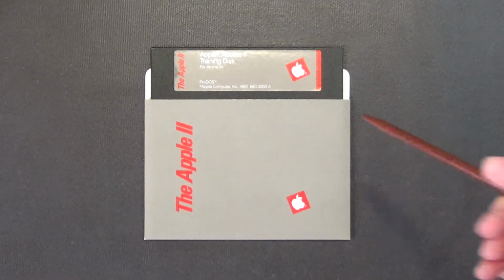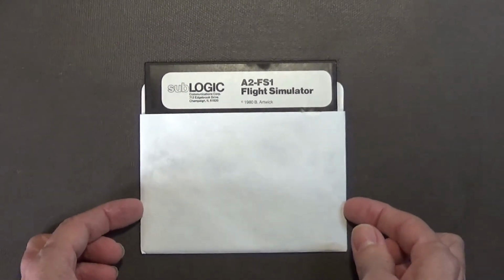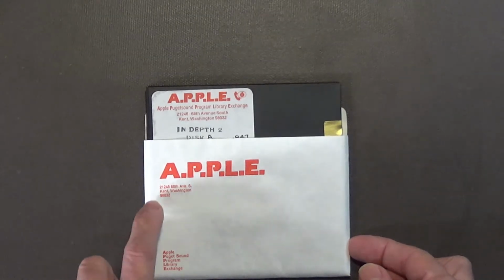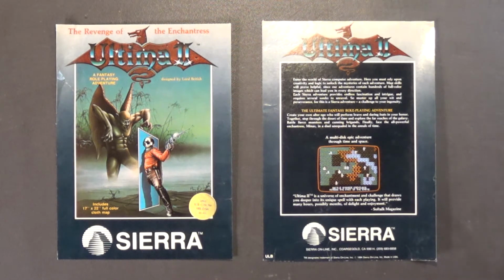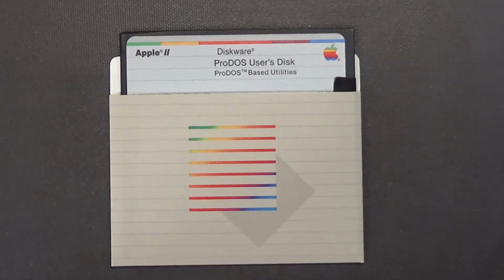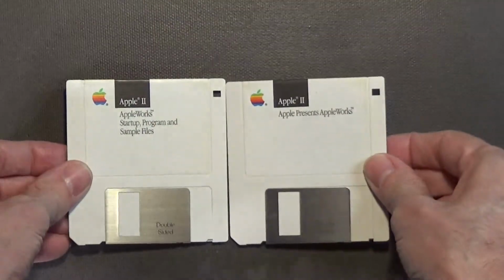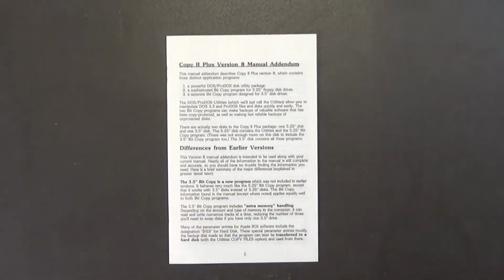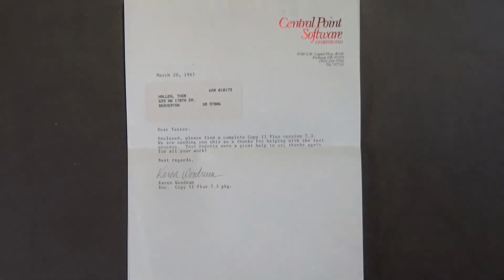Apple IIe Pickup - Part 3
In this video I show you and talk about the software I got in this Apple IIe pickup.